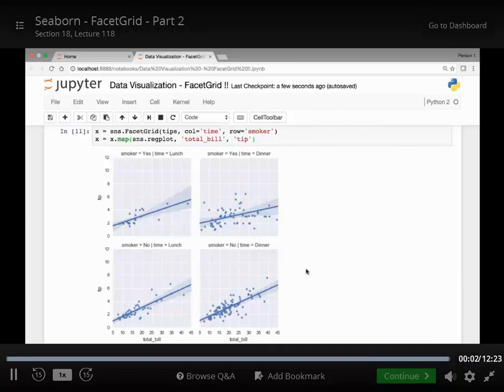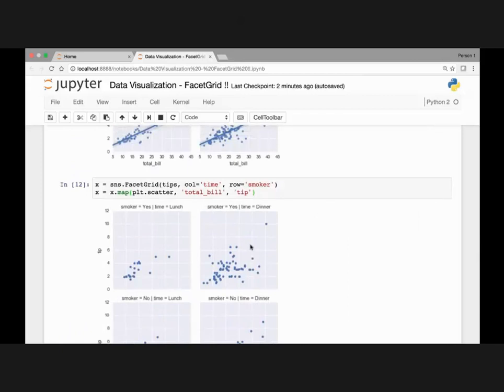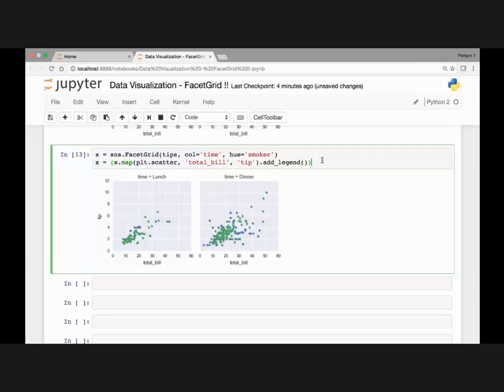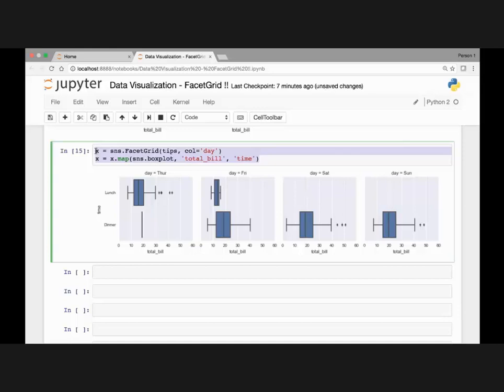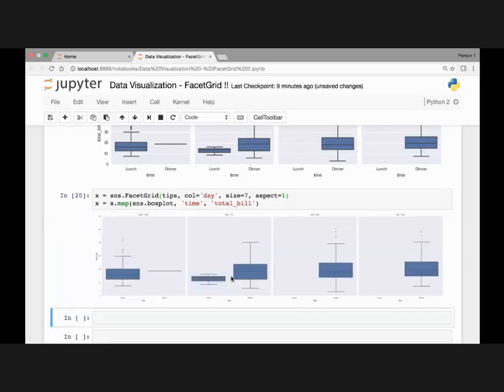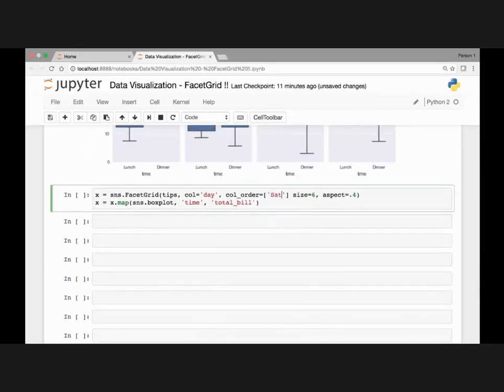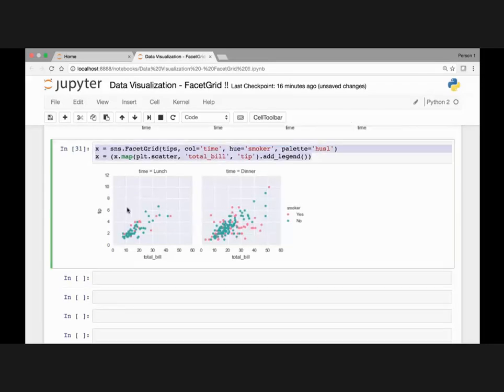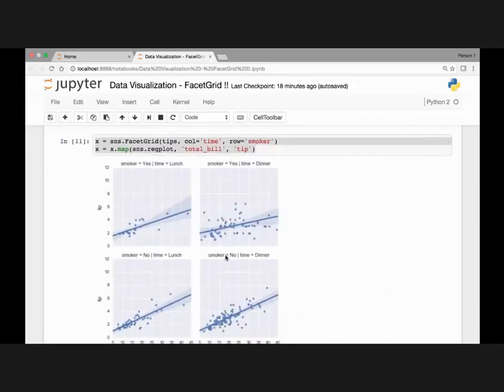118 Seaborn FacetGrid Part 2